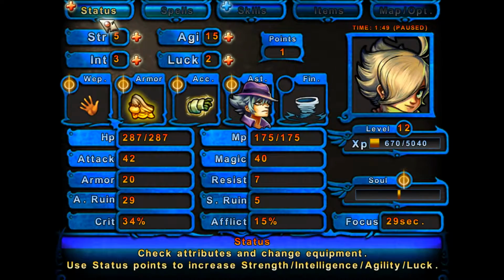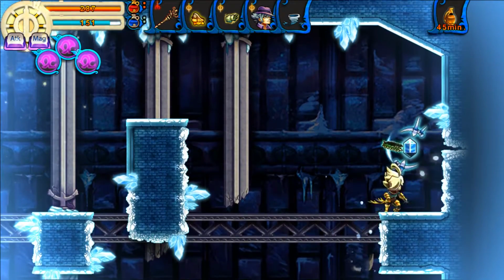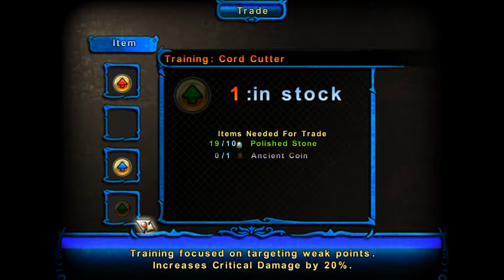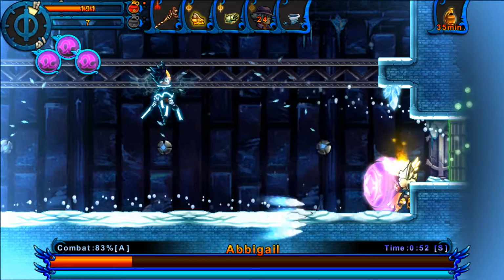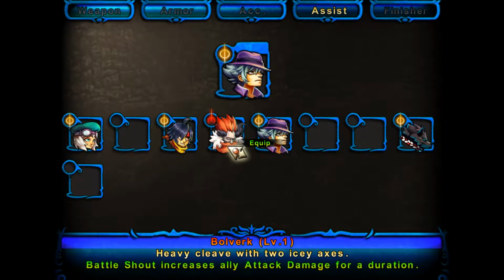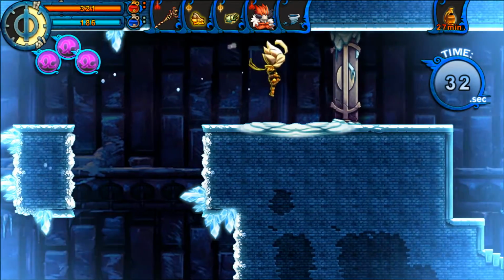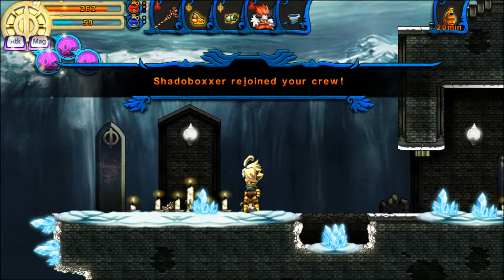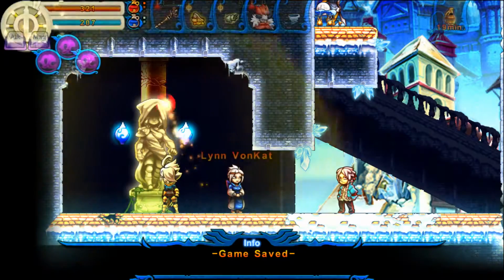Let's Play Valdis Story: Abyssal City - Reina Ep.7 - The Hallow (and Backtracking)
An informative playthrough of Valdis Story with Reina's campaign, S ranking all bosses on Godslayer difficulty.